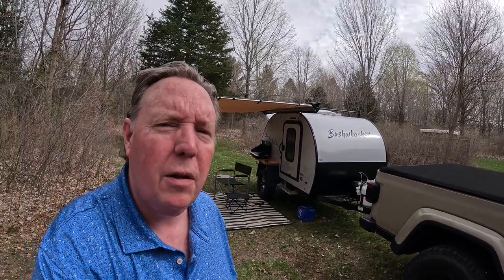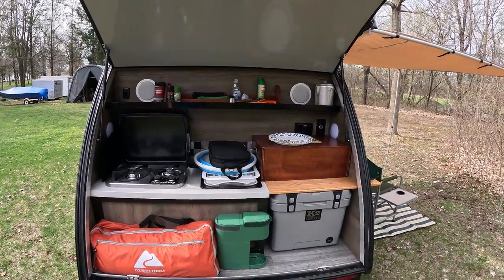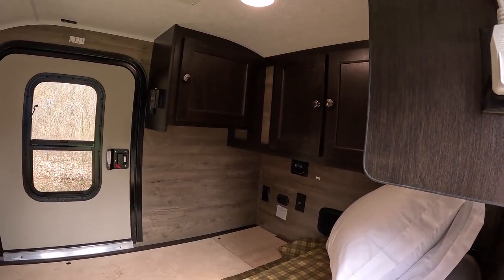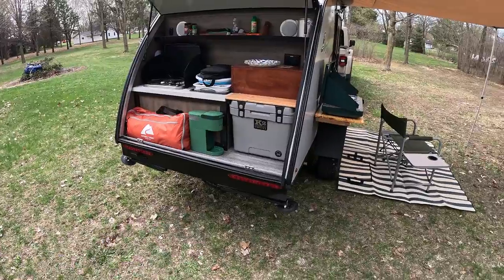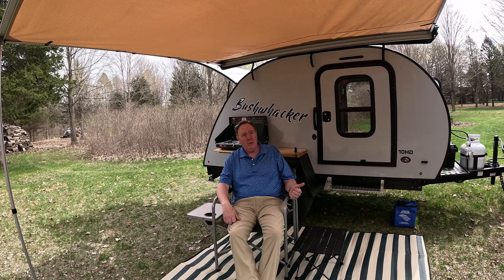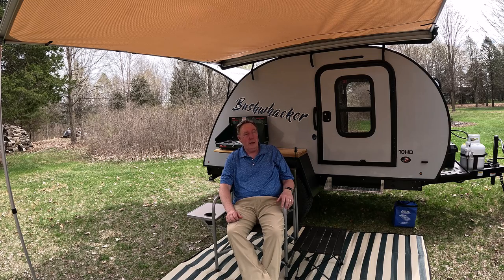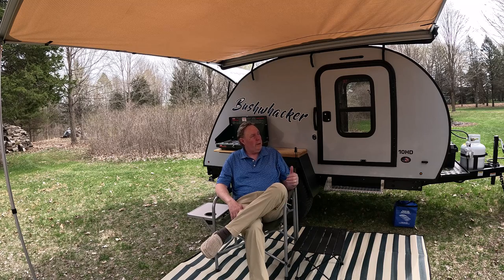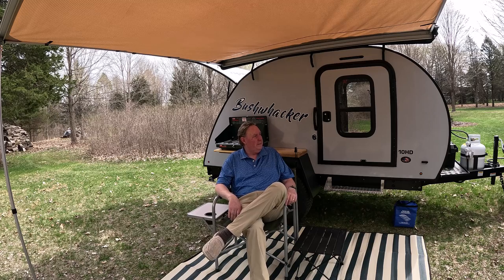My New 2023 Overland Setup - Why I chose this over a rooftop tent or truck bed clam shell camper.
In this video I go over my new 2023 tear drop setup and give several reasons why you may want to consider this setup for your needs.